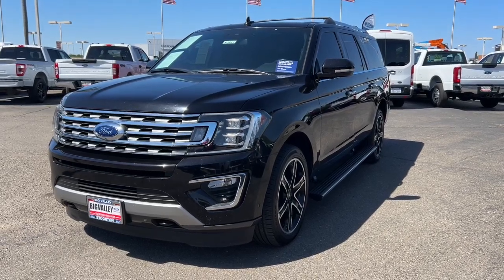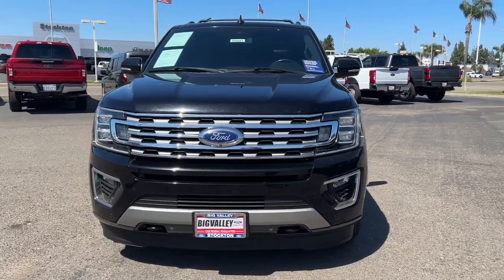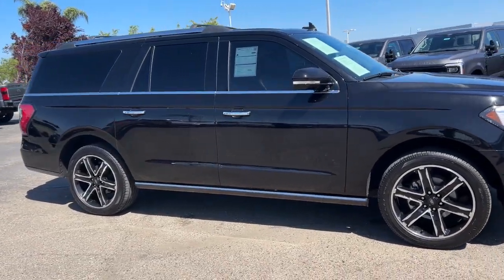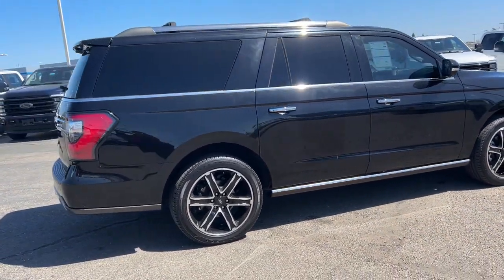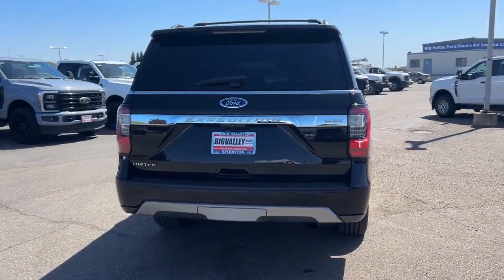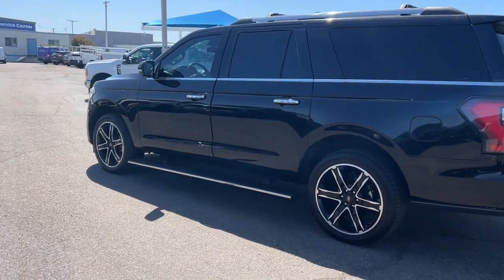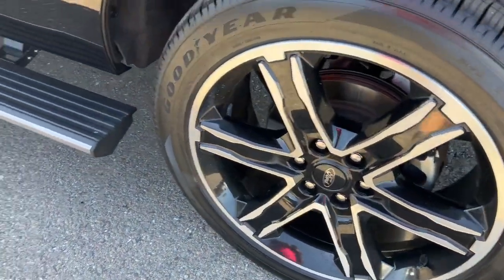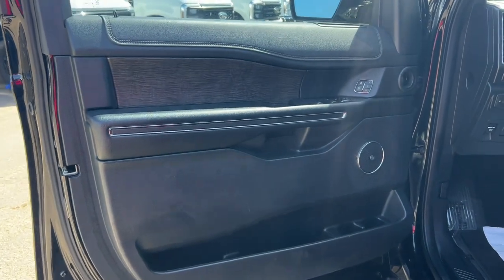2020 Ford Expedition_Max Limited Stockton, Lodi, Valley Springs, Galt, San Joaquin County CA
Pre-Owned 2020 Ford Expedition_Max Limited available at Big Valley Ford Lincoln located in 3282 Auto Center Circle, Stockton, CA, 95212. Servicing the Stockton, Lodi, Valley Springs, Galt, San Joaquin County area.

You will be amazed by this   2020  FORD Expedition MAX.  Here's an awe-inspiring Ford Expedition Max, the premium, full-size SUV with an extended wheel base and enhanced cargo capacity. It packs a host of luxurious amenities plus increased head and leg room, even in the third row. These are just some of the great options this vehicle comes with: Heated Steering Wheel
, 360 Degree View Car Camera, Panoramic Roof, Keyless Entry, Navigation System, Power Liftgate, Heated Mirrors, Heated Rear Seat(s), Back-Up Camera, Adaptive Cruise Control. Relax and soak up the calm of a luxuriously spacious passenger oasis when you journey in the Expedition Max. Treat yourself to a test drive today. Our friendly staff will give you an outstanding customer experience.